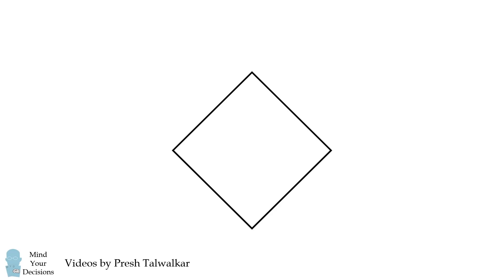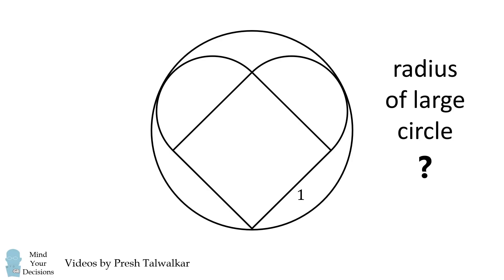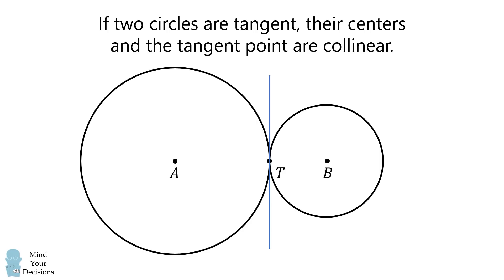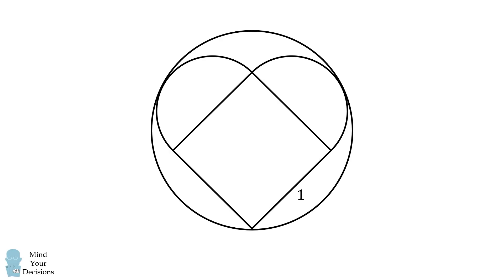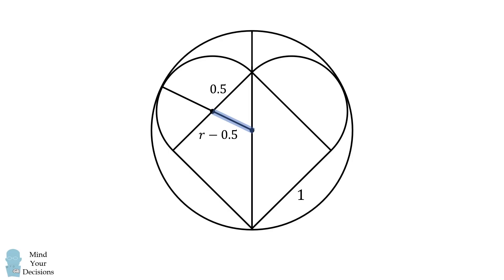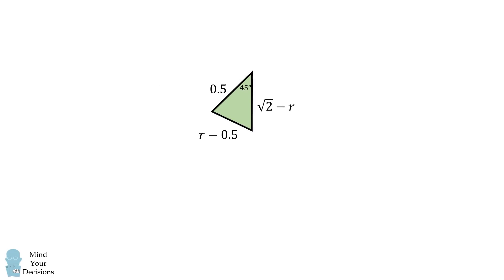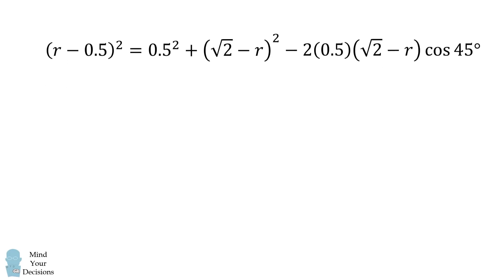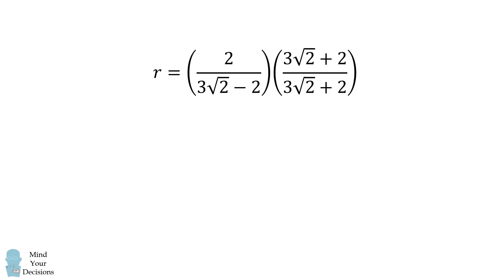A special math puzzle for Valentine's Day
What is the "radius" of a heart? Thanks to Stéphane from Belgium for the suggestion!

2017 Shorty Awards Nominee. Mind Your Decisions was nominated in the STEM category (Science, Technology, Engineering, and Math) along with eventual winner Bill Nye; finalists Adam Savage, Dr. Sandra Lee, Simone Giertz, Tim Peake, Unbox Therapy; and other nominees Elon Musk, Gizmoslip, Hope Jahren, Life Noggin, and Nerdwriter.